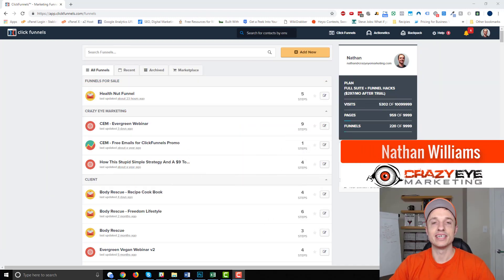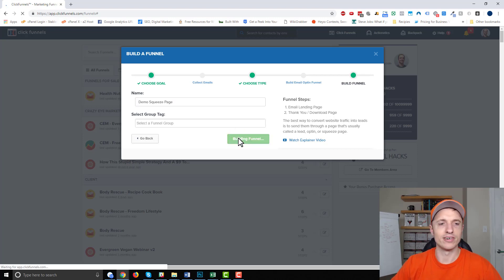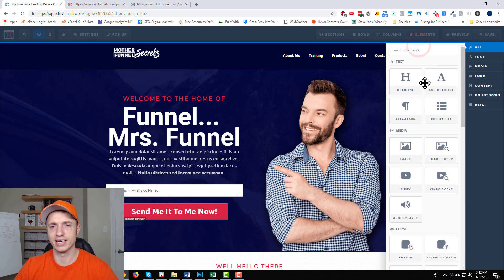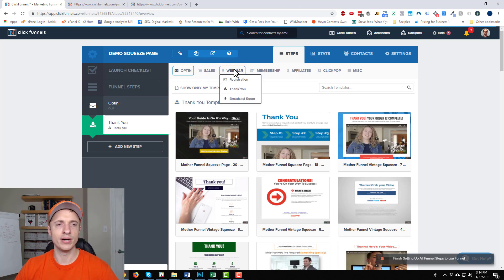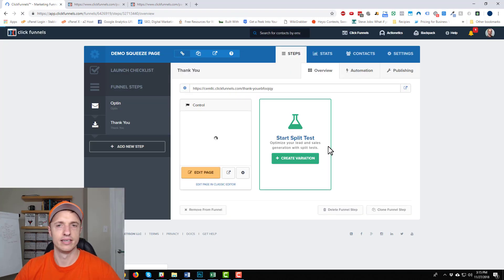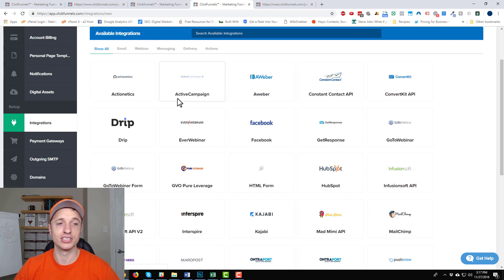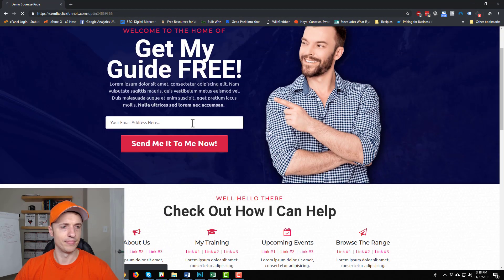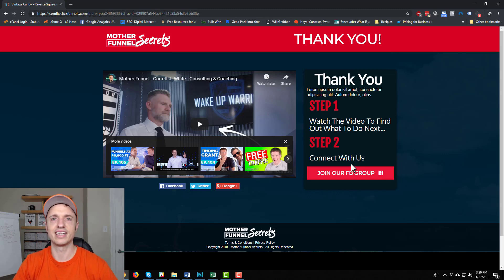How To Create A High Converting Squeeze Page Funnel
Building beautiful, high converting squeeze/landing pages doesn't have to be difficult!

3) We'll verify your account and then reply back within 24 hours!